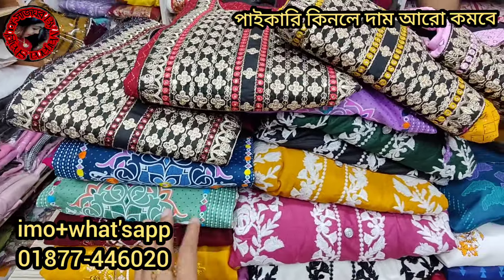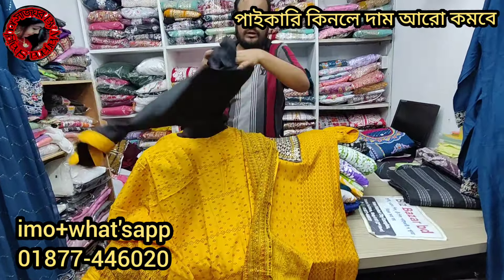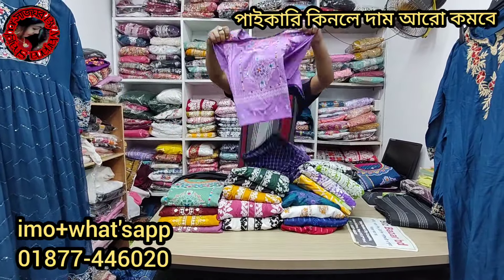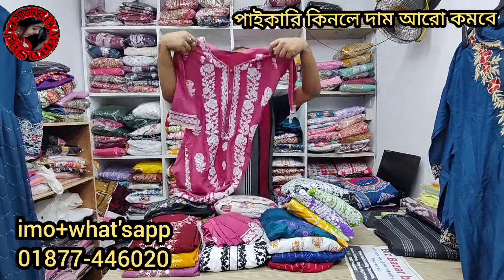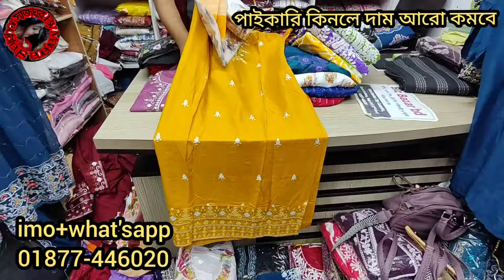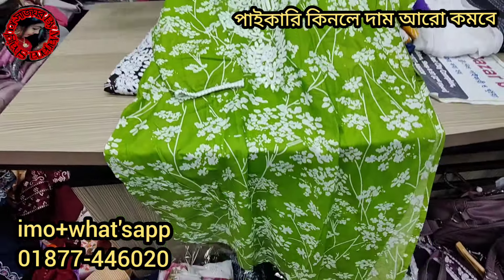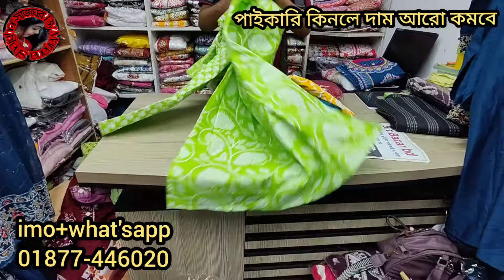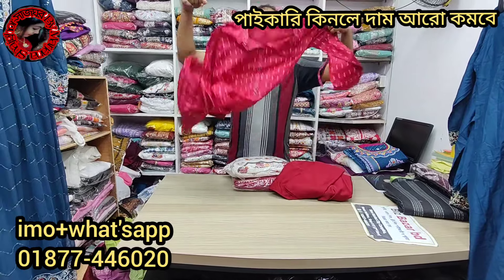500 / 650 টাকায় রেডি বুটিকস, গারারা,নায়রা গাউনের কাড়াকাড়ি অফার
500 / 650 টাকায় রেডি বুটিকস, গারারা,নায়রা গাউনের কাড়াকাড়ি অফার